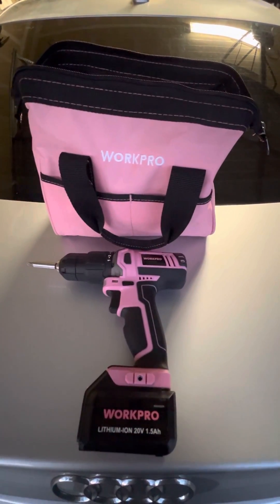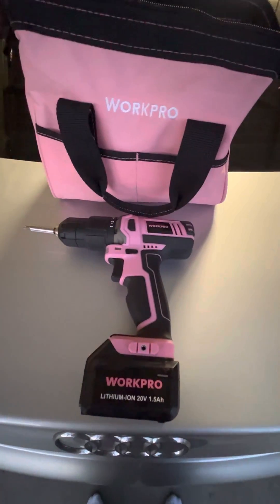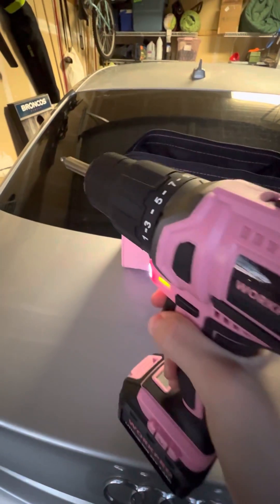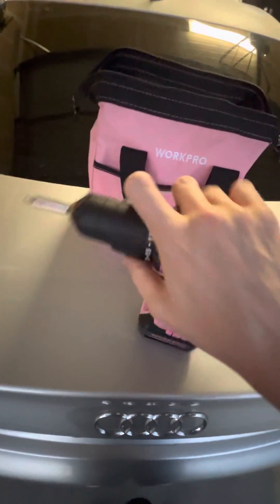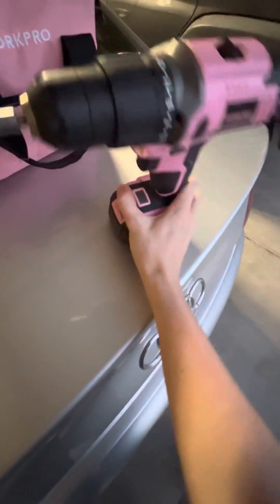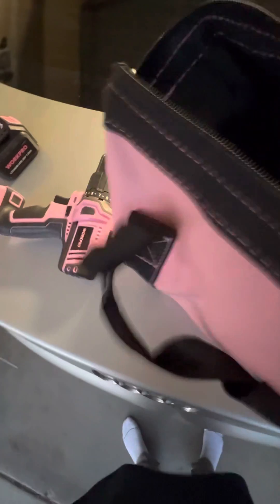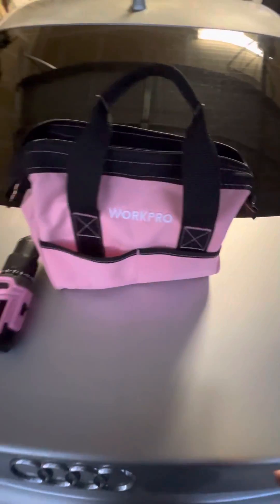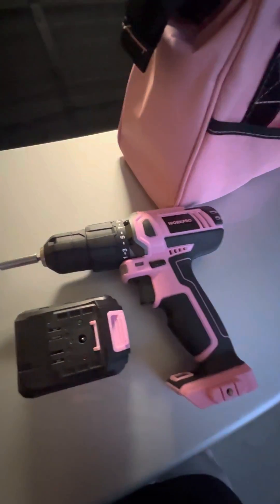WORKPRO Pink Cordless Drill Set (Honest Review)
Link to Amazon

This is the WORKPRO Pink Cordless 20V Lithium-ion Drill Driver Set